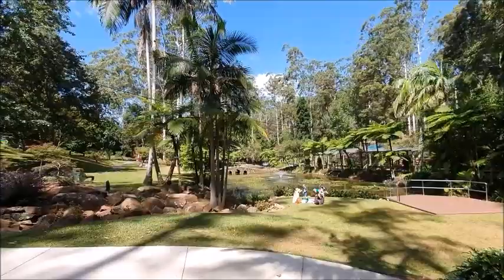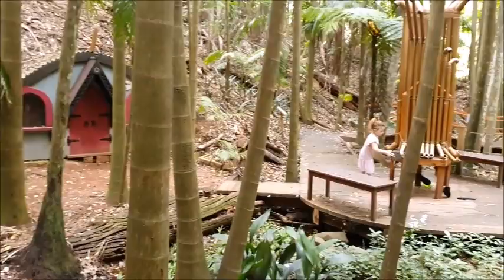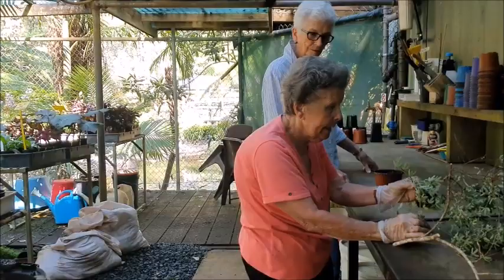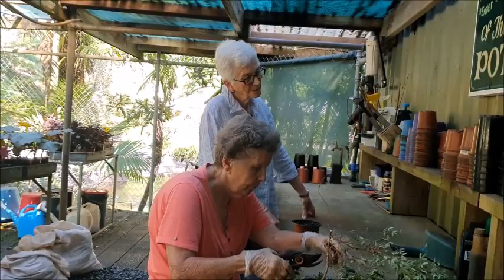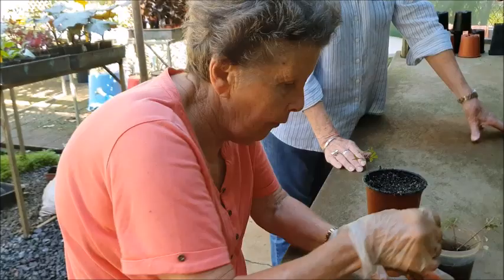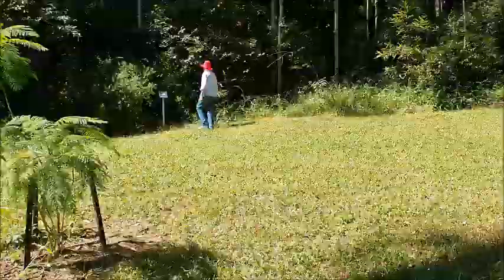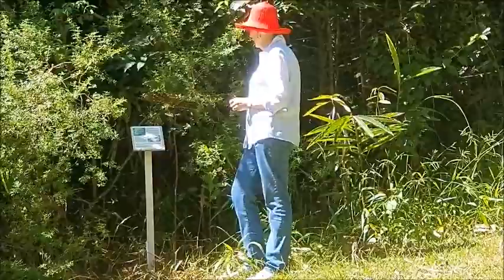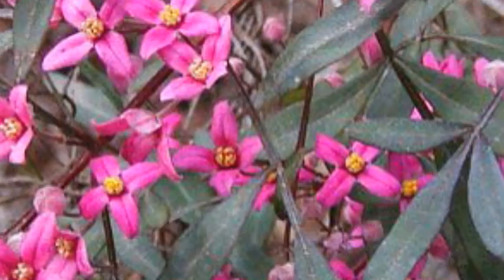Zieria Collina video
A description of a rare plant at the Tamborine Mountain Botanic Gardens that is unique to Tamborine Mountain. It is called zieria collina